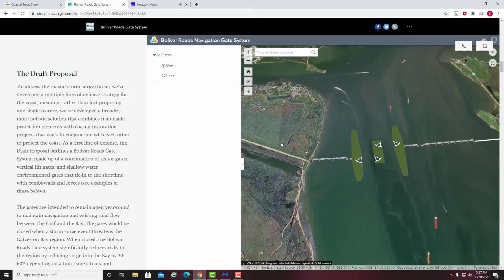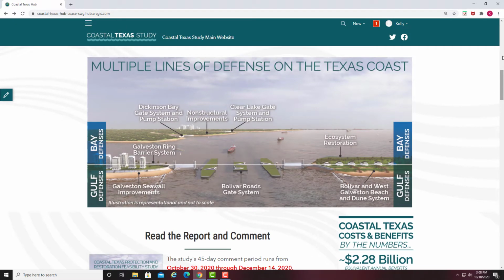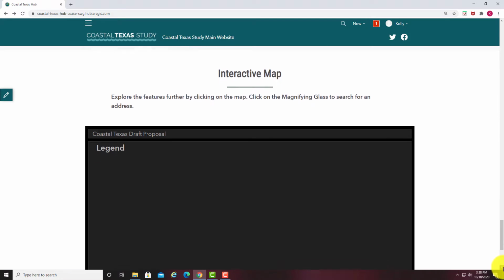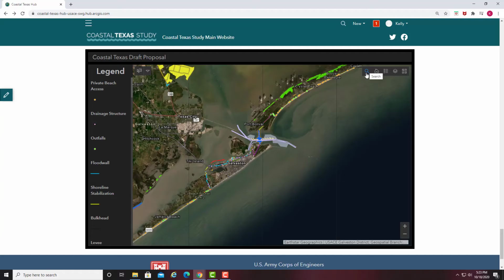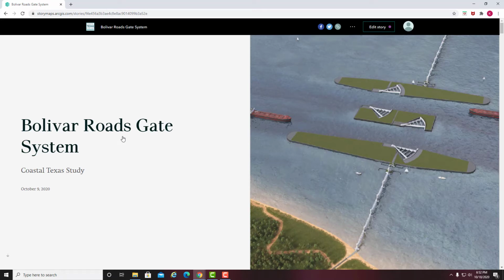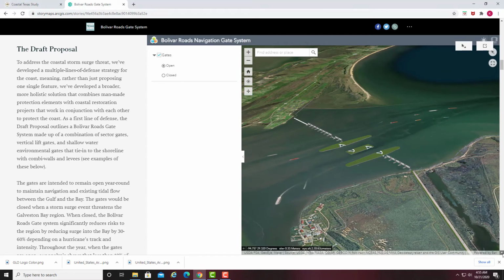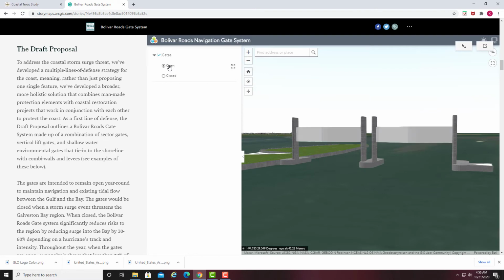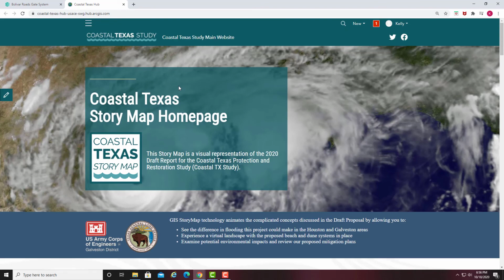How to Use Story Maps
Watch the video to learn how to navigate and use the many features of our Coastal Texas story maps.